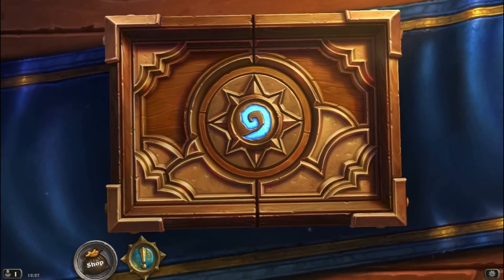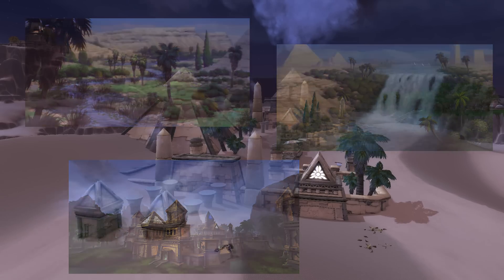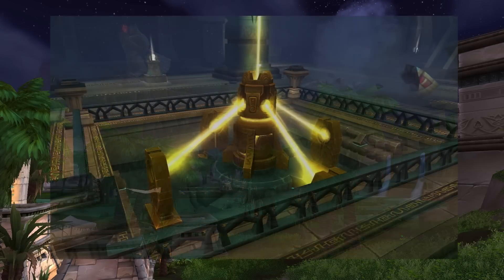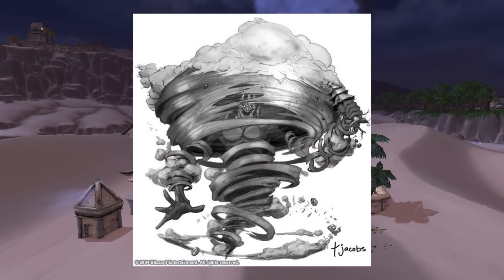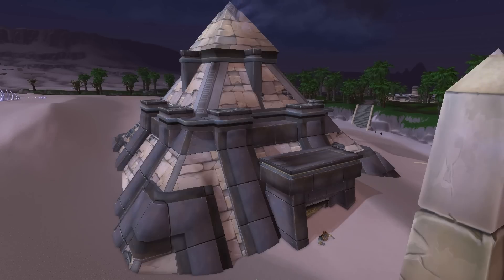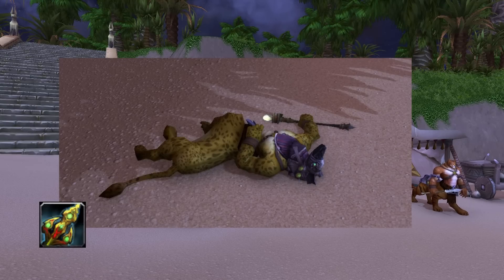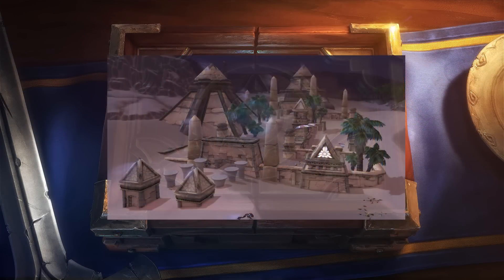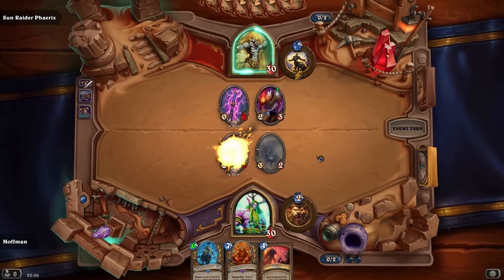Hearthstone | Lore of the Cards | The Temple of Orsis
Let's begin our league of Explorers adventure... On the channel. Yeah I'm a biiiiit late to this but let's uncover the lore behind the first wing, the Temple of Orsis. A nice short one, that makes a change for me! :P

Lore of the Cards is now featured on Instant Esports (a free app to keep you up to date on LoL and Hearthstone esports)

Artists:
Tyson_Murphy: Reno Jackson

Laurel D Austin: LoE Promo art

Justin Kunz: Uldum concepts

Alex Horley: Titans, Tol'vir fight

Sam Nielson: Brann Bronzebeard

Chris Metzen: Brann on Parchment

Wei Wan: Deathwing head

Ruan Jia: Deathwing flying

Glenn Rane: Algalon the Observer

Mauricio Herrera: Stone Tol'vir

Samwise Didier: Aman'thul

Mark Gibbons: Tol'vir concept

Bernie Kang: Deathwing Standing

Raymond Swanland: Al'akir, Dust Devil

Dan Scott: Neferset Tol'vir

T Jacobs: Black and white Al'akir

Matt Dixon: Harrison Jones

Richard Wright: Ancient Watcher

Luke Manchini: Elise Starseeker

Marcelo Vignali: Dwarf + Pint

Zoltan+ Gabor: Rhonin

James Ryman: Zinaar

Jakob Kasper: Djinni of Zephyrs

Ed Moffatt: Channel art

Members of Six involved:
James: Script, Voice Over, Video edit
Chard: Script Edit